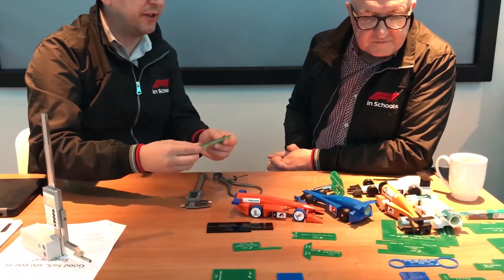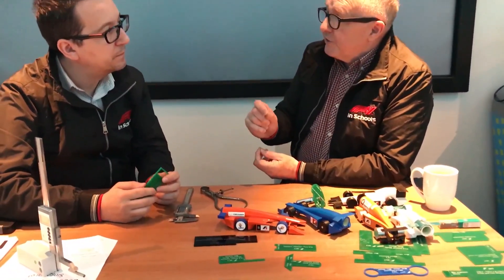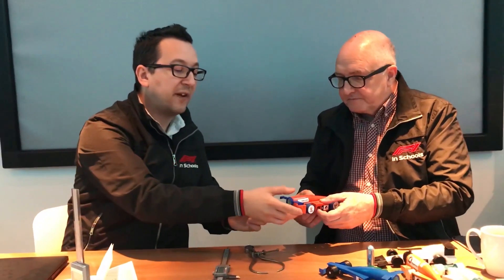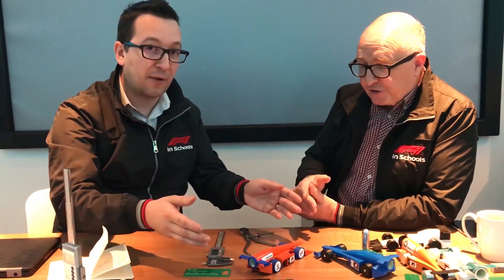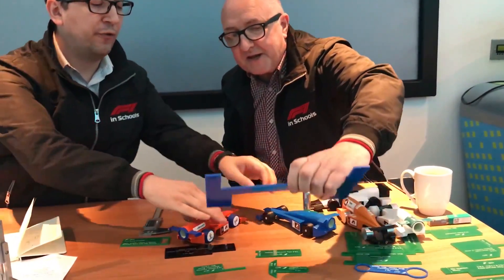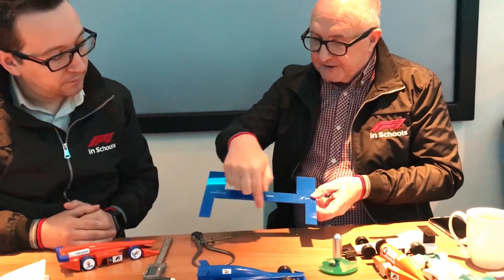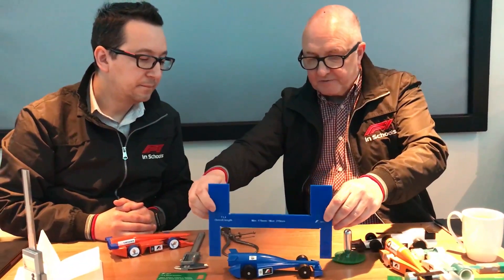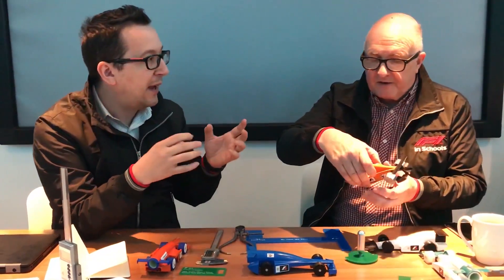Scrutineering Hints & Tips - Part 1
Please find specific content from this video using our TimeStamp Hyperlinks below:

1:17 Scrutineering Gauges
3:43 Importance of Critical Rules
5:01 Why do teams fail simple rules like length
8:08 Ground Clearance